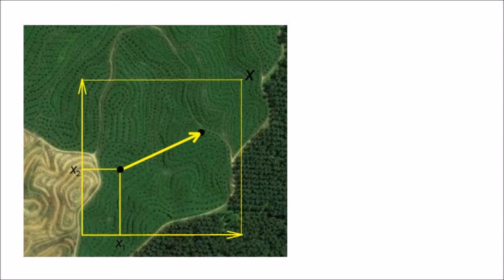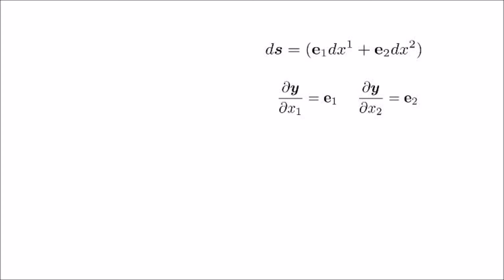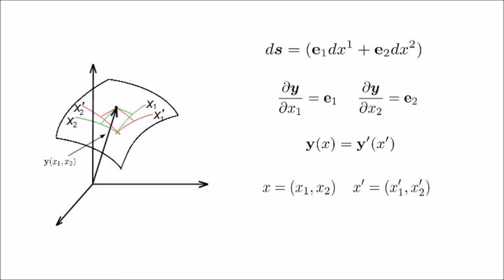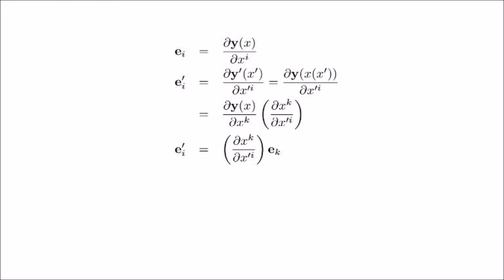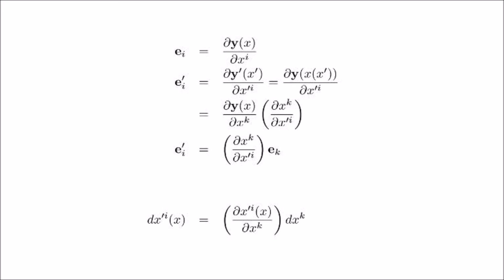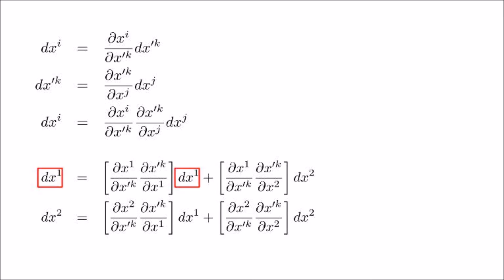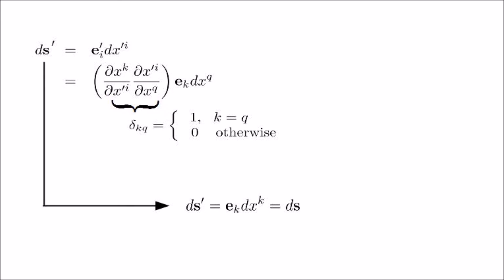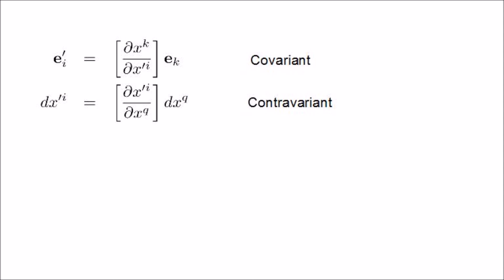Transformation properties of scalars, vectors and tensors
This video is on the basics of scalars, vectors and tensors and their transformation properties.